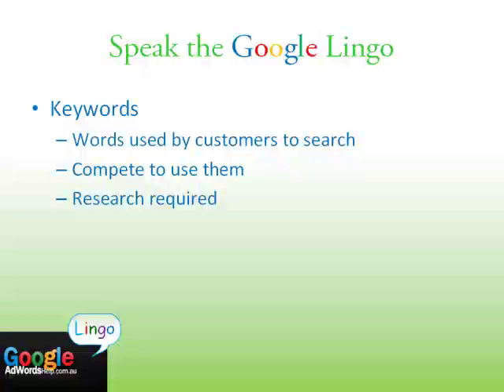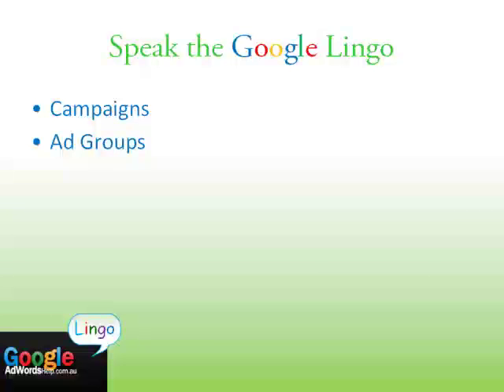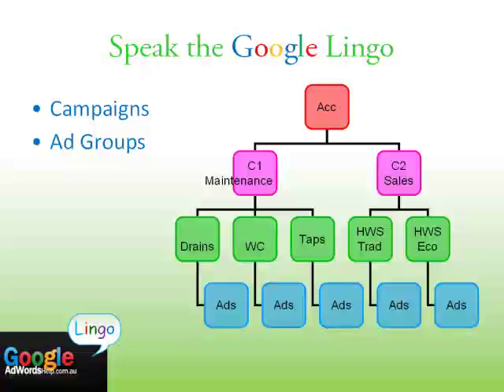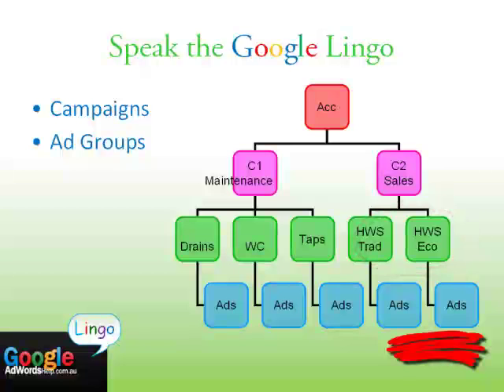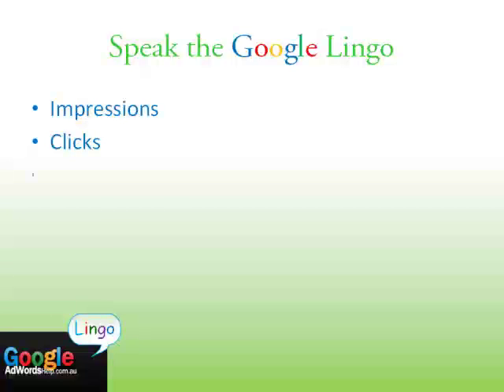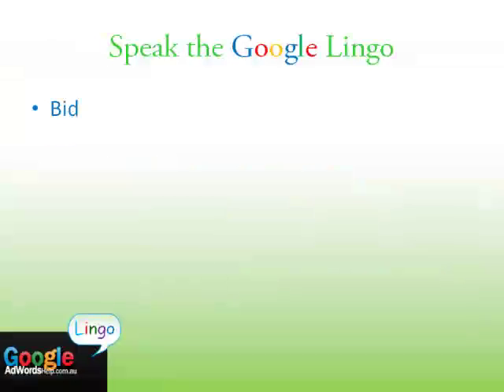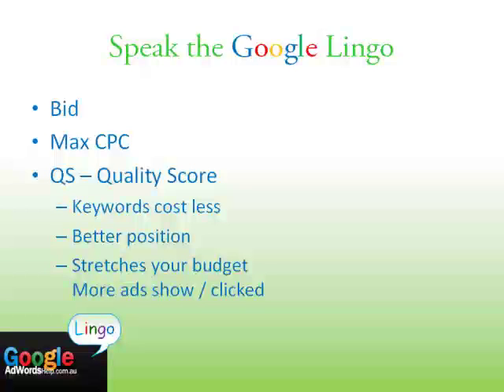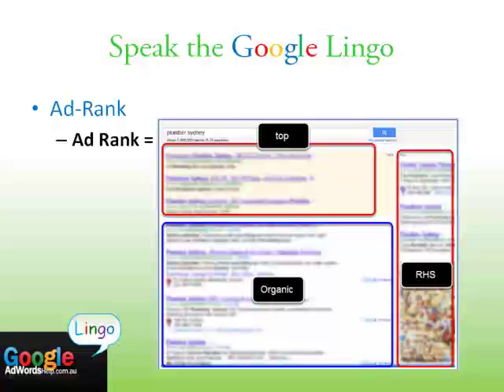Advertising on Google #3 Useful Terms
Get on the same page with Google Adwords by mastering the terms they use. Here's a start.